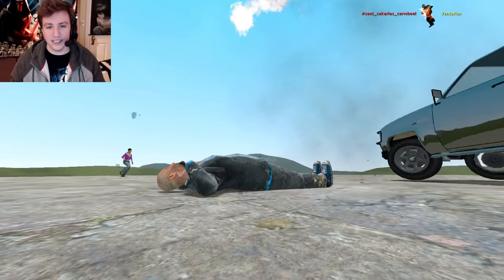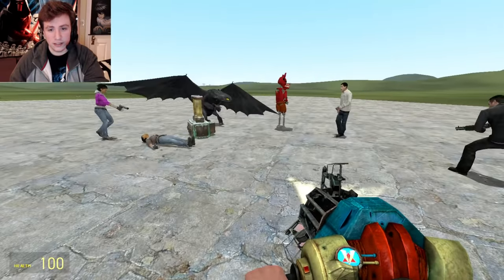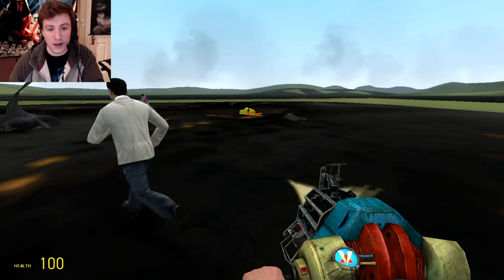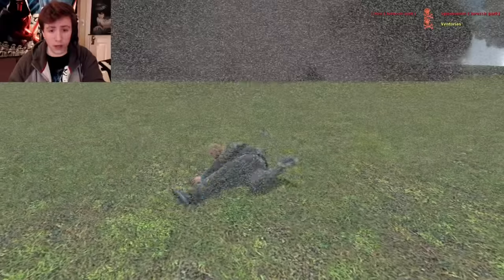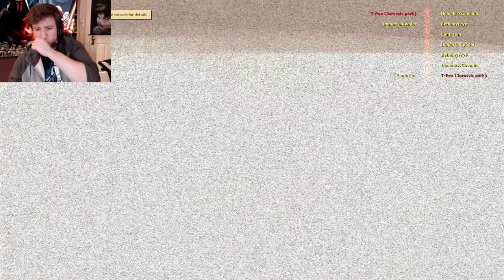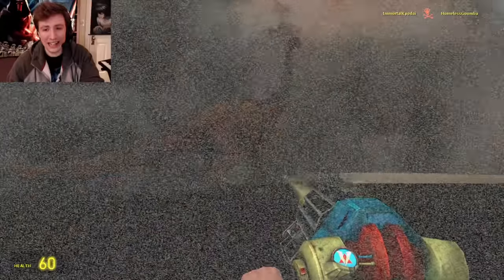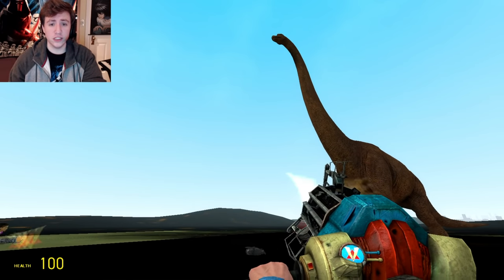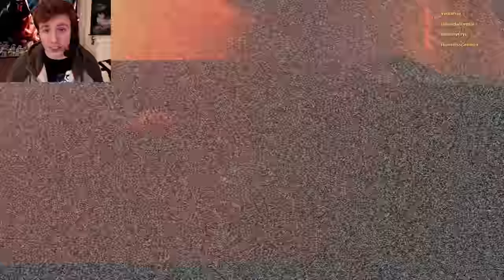THE BIGGEST NUKE EVER!! | Crazy Explosive Bombs In Gmod!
THIS MOD IS EPIC! Nothing but bigger and BIGGER EXPLOSIONS!!!